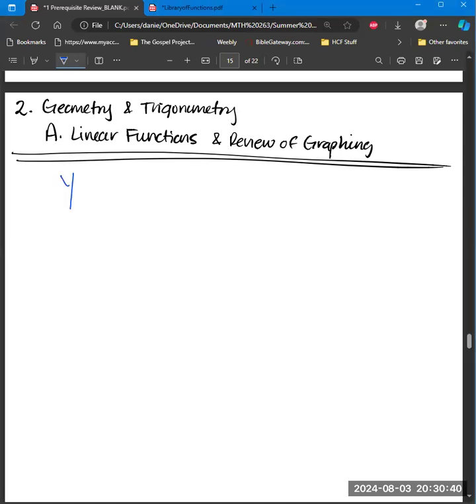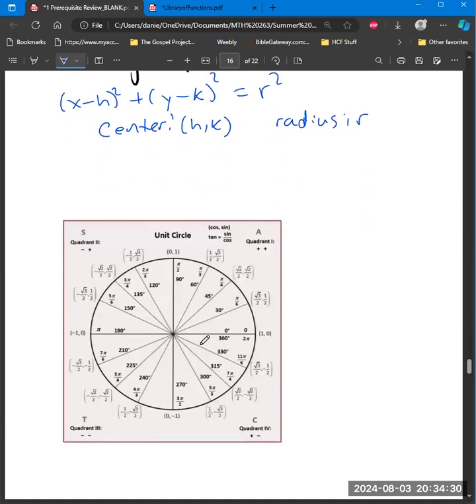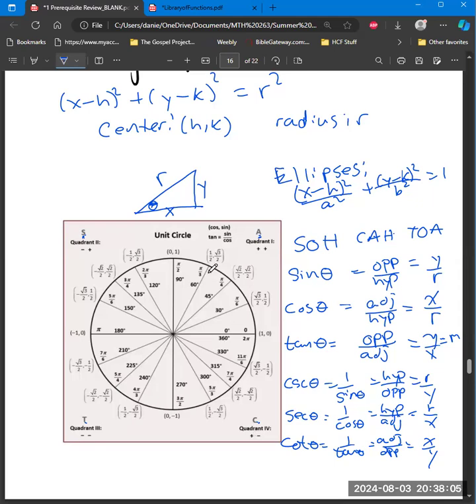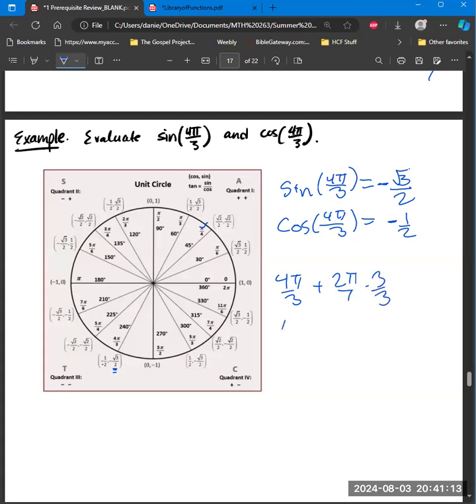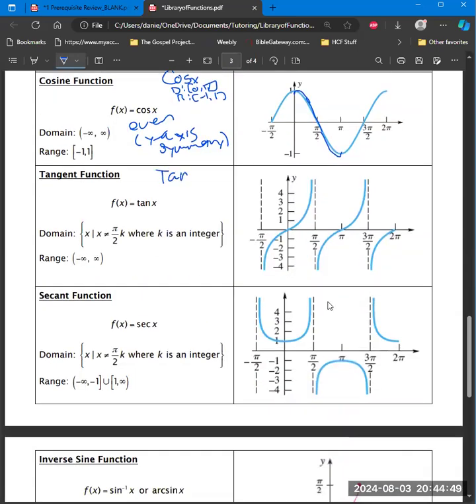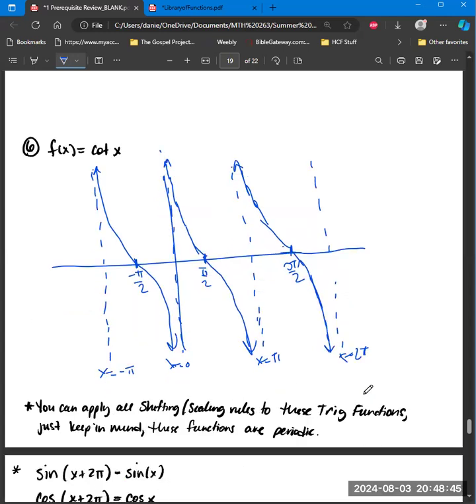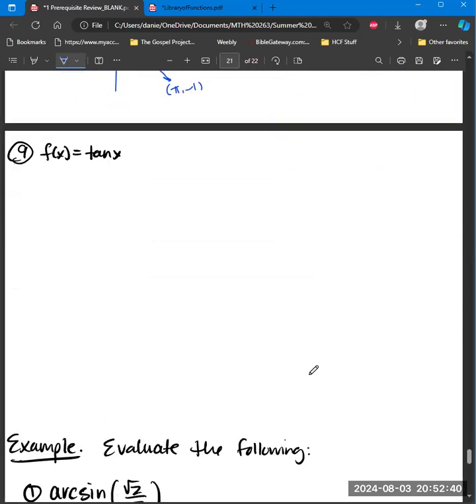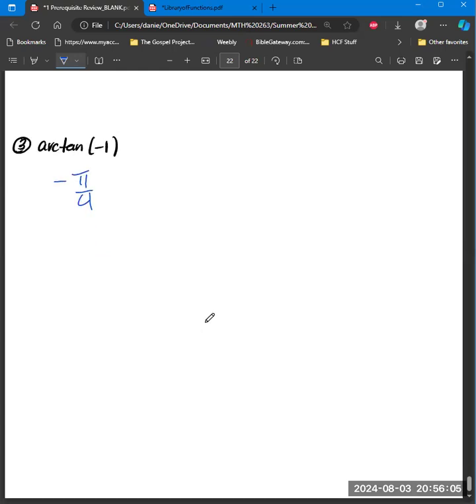2-Prerequisite Review: Geometry and Trigonometry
A. Linear Functions and a Review of Graphing
B. Adding the Equation of a Circle and Trigonometric Functions to Our Catalog of Functions
C. The Unit Circle
D. Inverse Trigonometric Functions